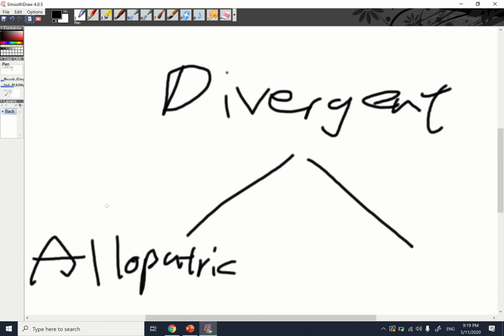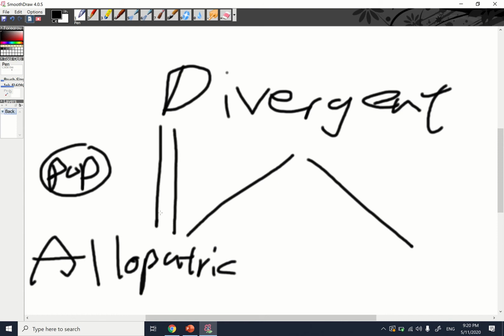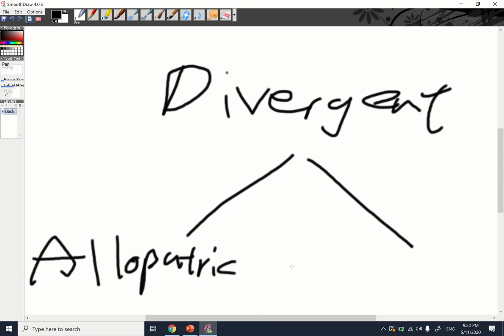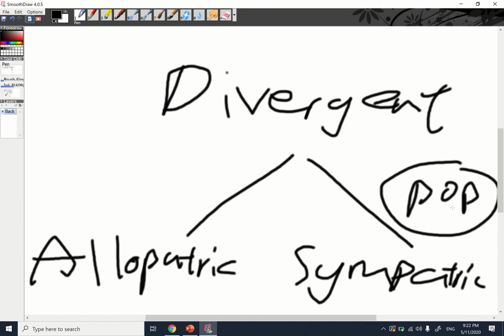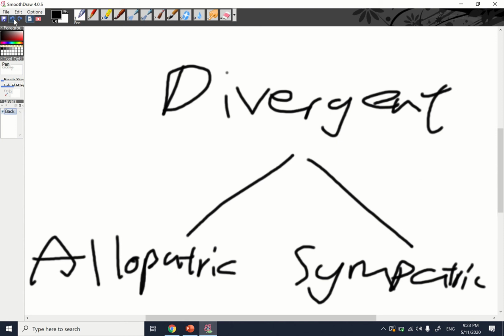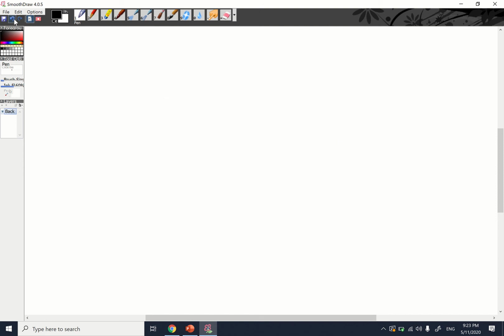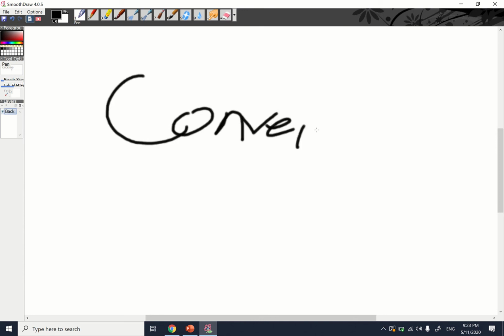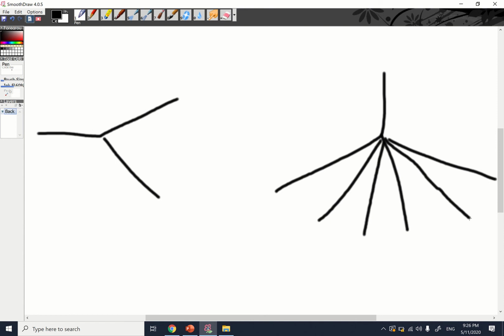Year 12 Biology / 4.4 Speciation